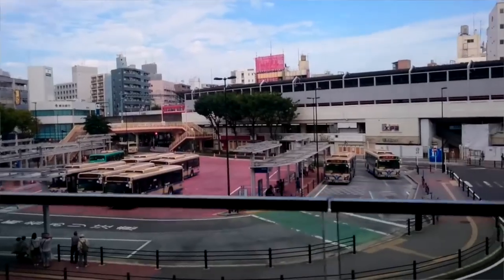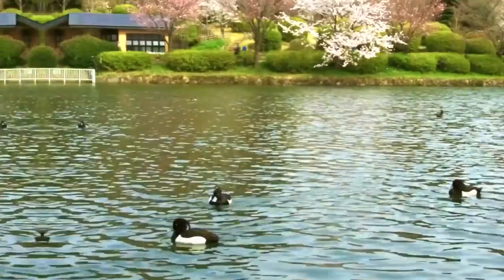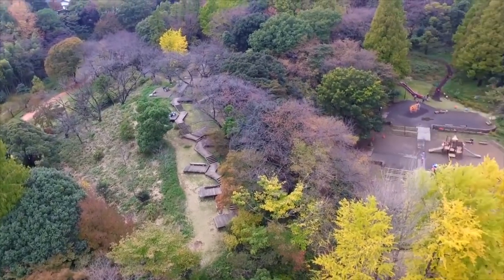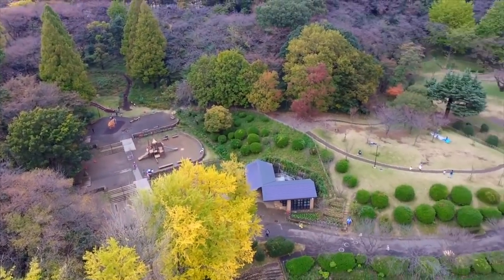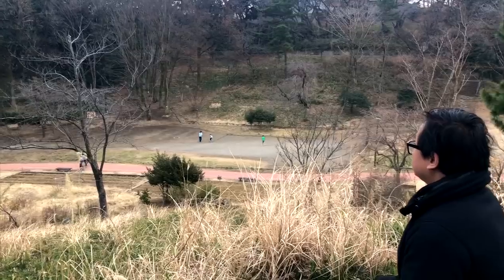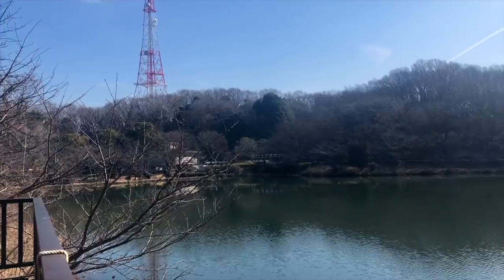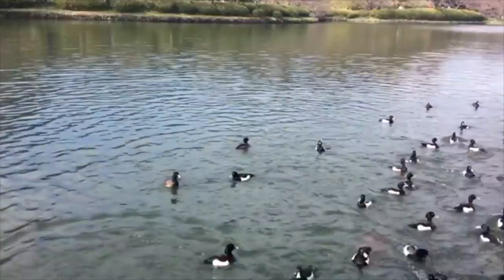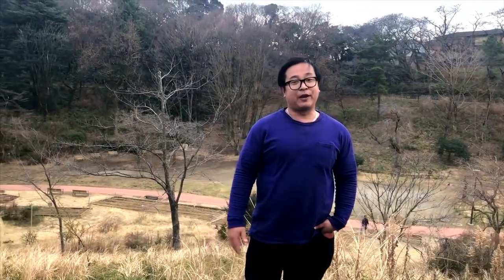Mitsuike Park : One of Top 100 Hanami Spot in Japan 三ッ池公園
Located in a residential area somewhere between Shin-Yokohama and Tsurumi and accessible by bus only, Mitsuike Koen will not disappoint anyone like me who slowly waited for the weekend to spend a day out with the Sakura trees.
With three ponds, gorgeous colors in all seasons, and ample sport and leisure facilities, Mitsuike Park is an excellent spot for picnicking, strolling or letting off some steam.
Mitsuike Park, meaning “three ponds park” is a park covering 29.7 hectares in the Tsurumi area of Yokohama. Mitsuike Park is one of the very popular parks for local Yokohama people, especially to enjoy the cherry blossom season.
Here`s our full day travel video around Mitsuike Park at Tsurumi, Yokohama.